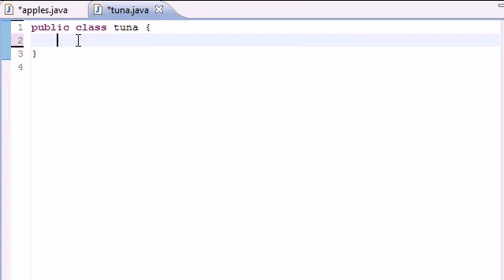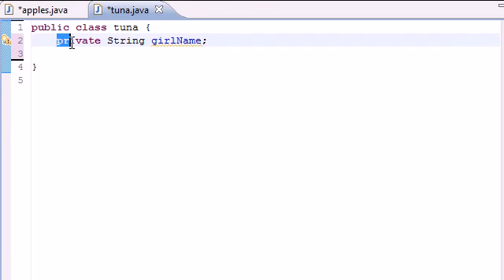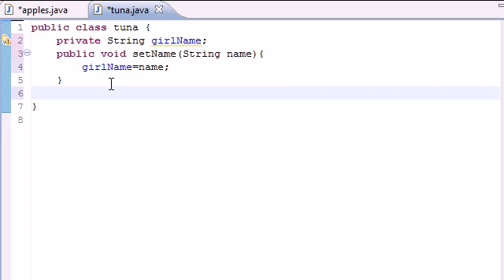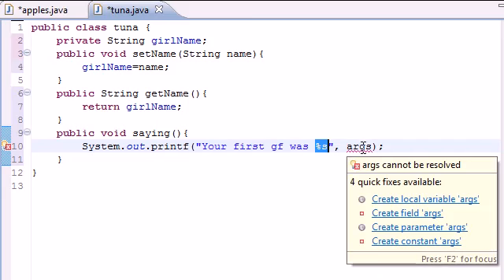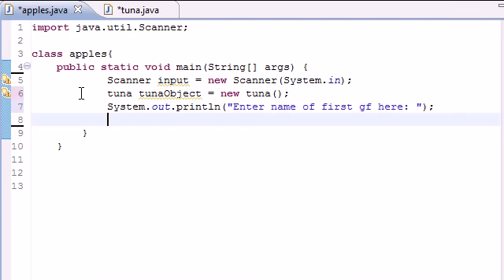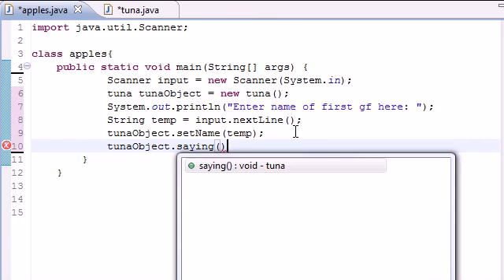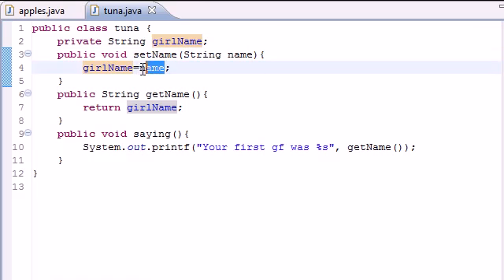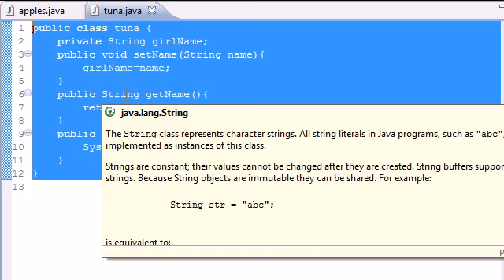Java Programming Tutorial 16 Many Methods and Instances YouTube